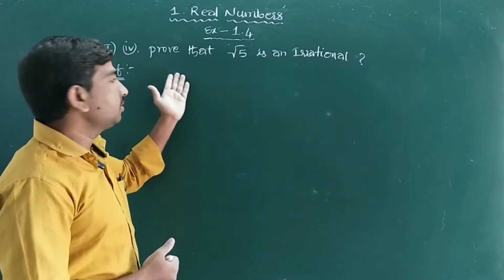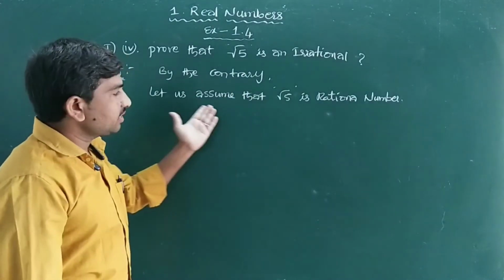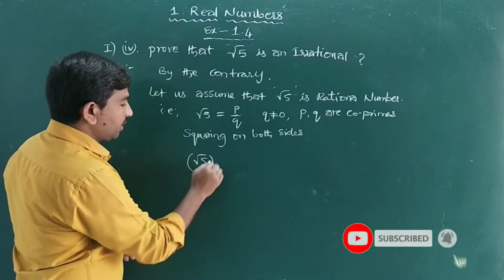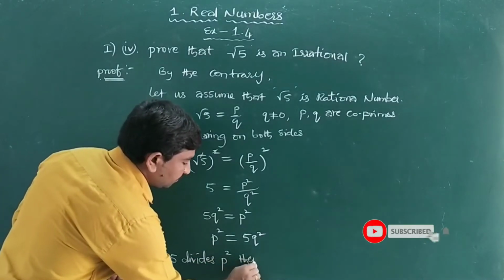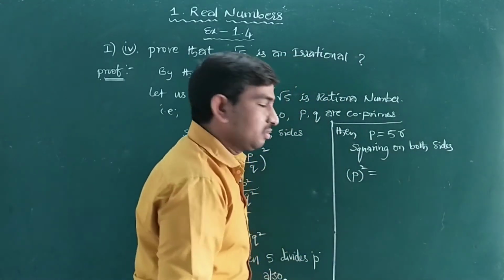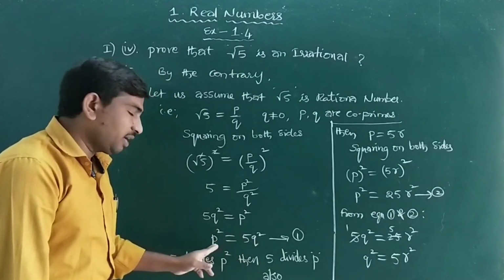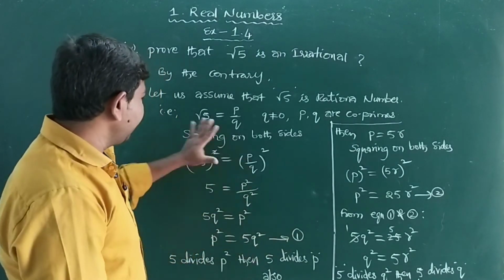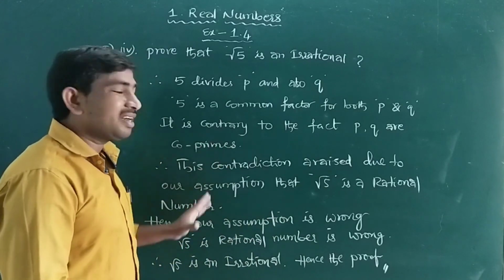Proof of √5 is an irrational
Real numbers chapter
Proofs of irrational numbers
Contradictory method